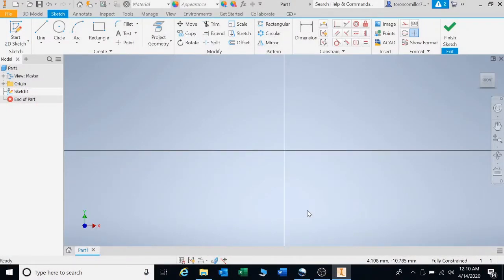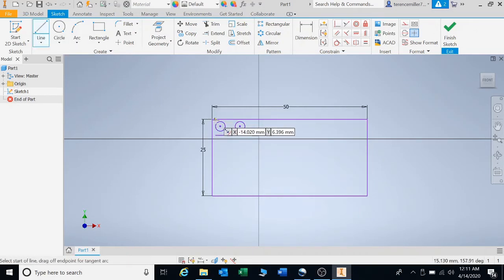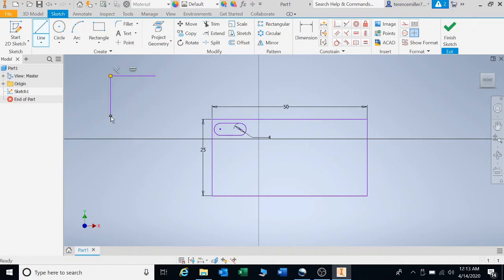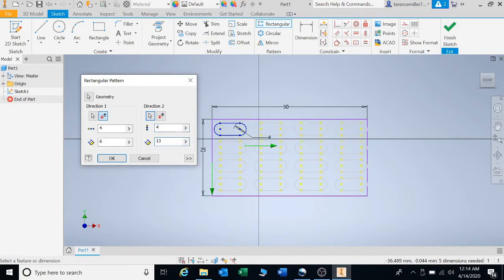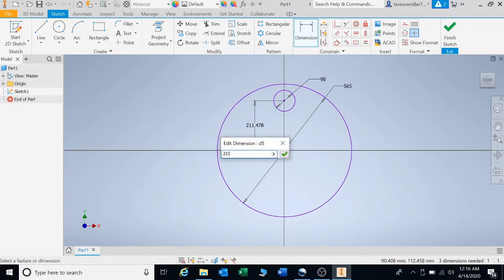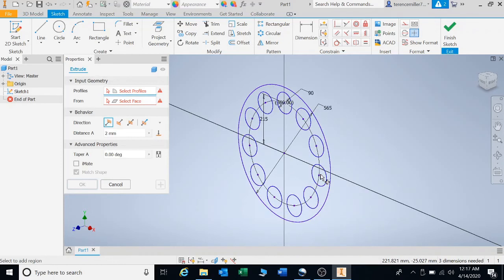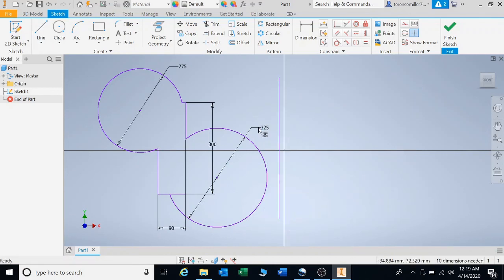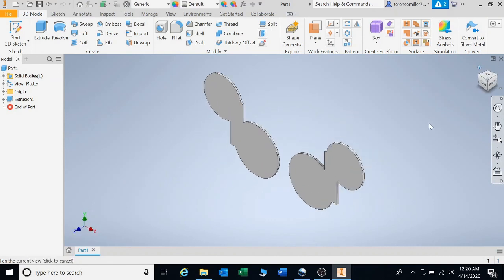How to use the Patterning Toolbar in Autodesk Inventor 2020.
Video gives instruction on how to use the patterning toolbar in Autodesk Inventor Software for Engineers and students. Autodesk Inventor is used in 3D design work. The licence is useful for 3 years.